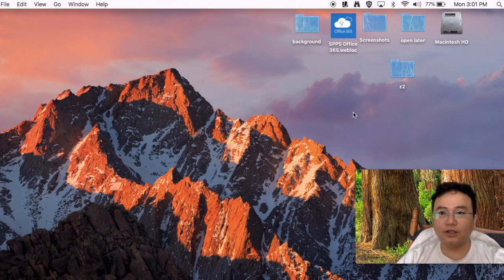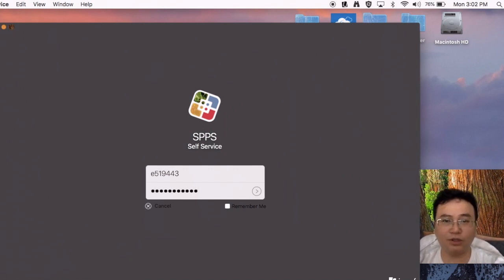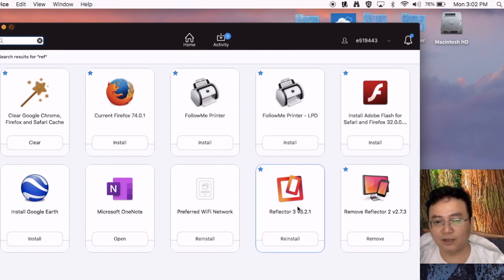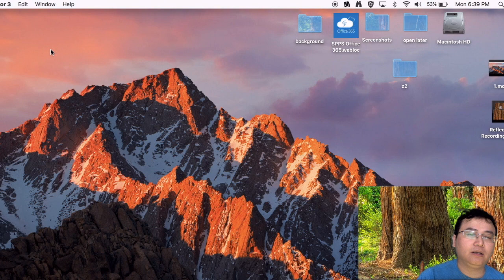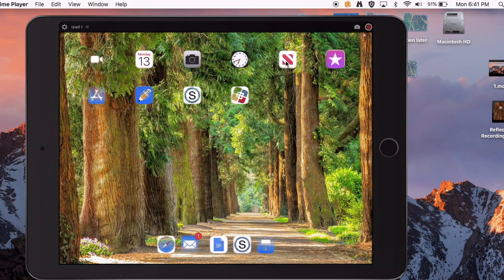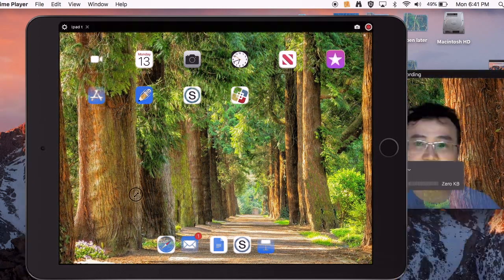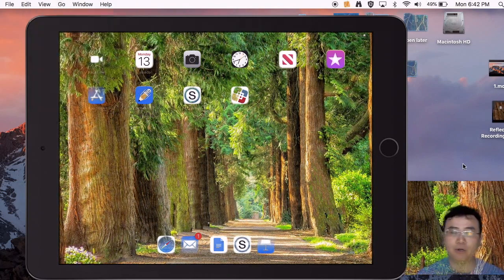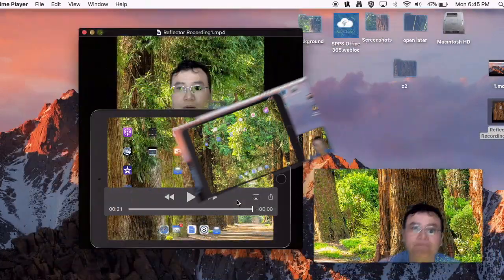Teachers: Reflector 3- Ipad Mirroring How to?